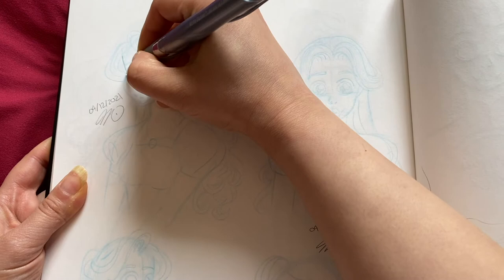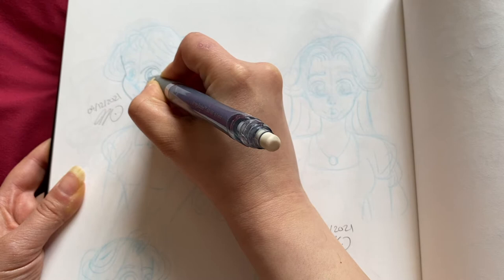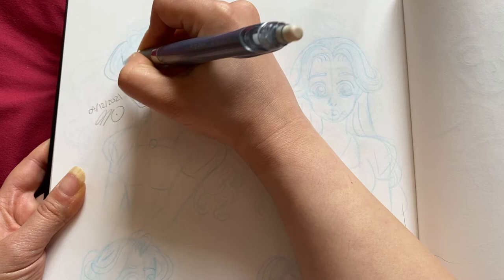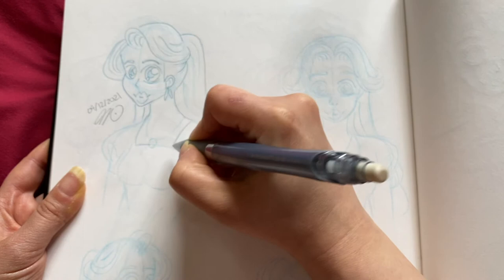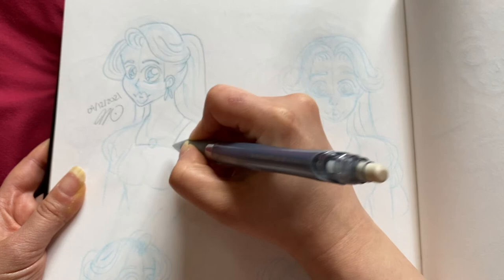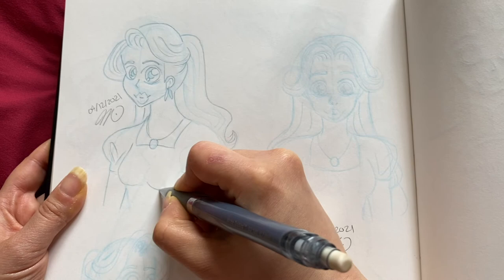My OC Ellie Jane Mitchell! Timelapse + Speedpaint | Mandy Jamali Art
Drawing my Iron Giant OC, Ellie! This was super fun to do. :) Hope y'all like it! See you in my next video! ❤️